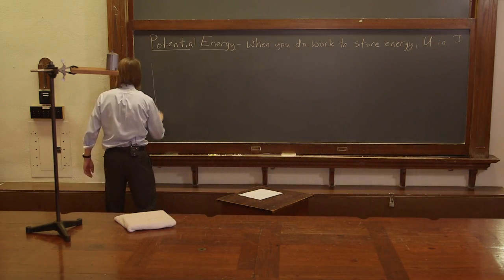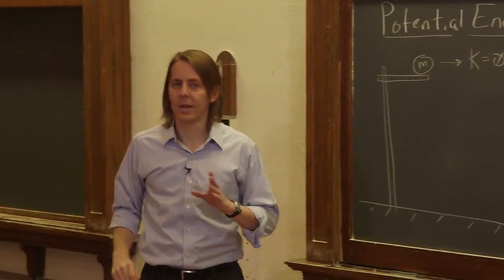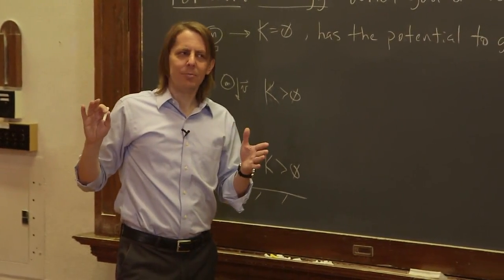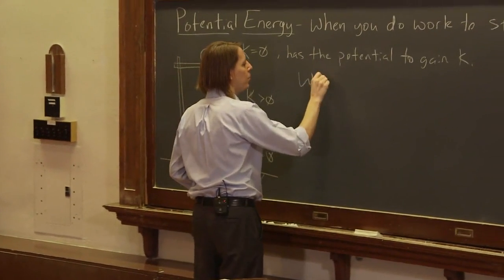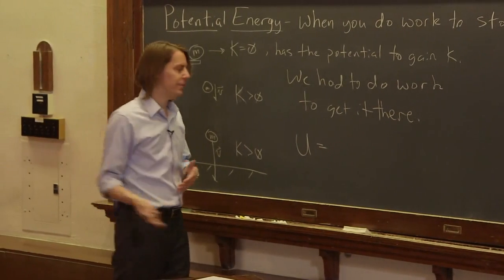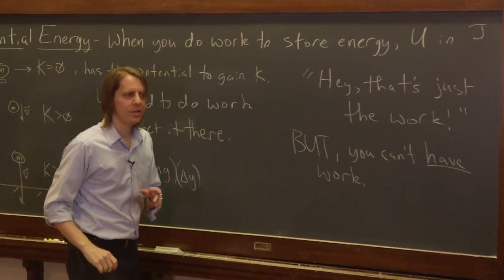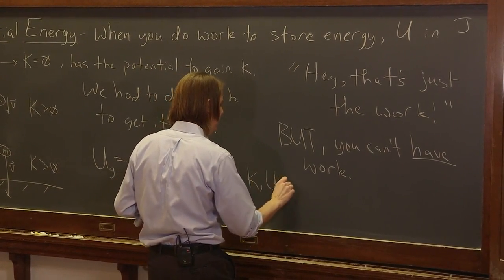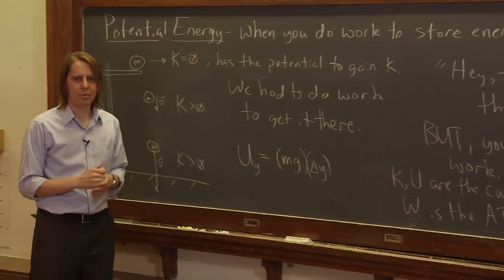OpenStax AP Physics Chapter 7.3: Gravitational Potential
This instructional video covers Gravitational Potential Energy and corresponds to Section 7.3 in OpenStax College Physics for AP® Courses.